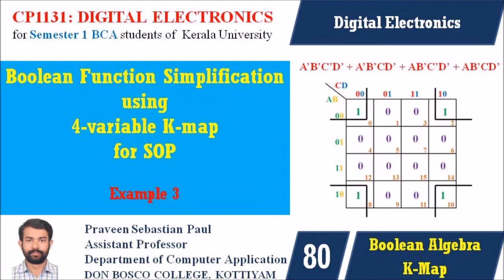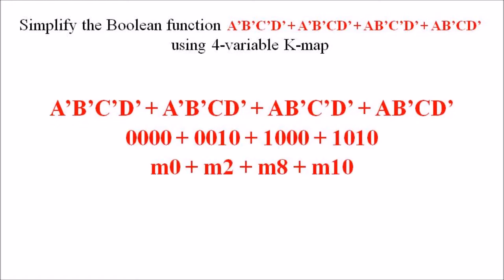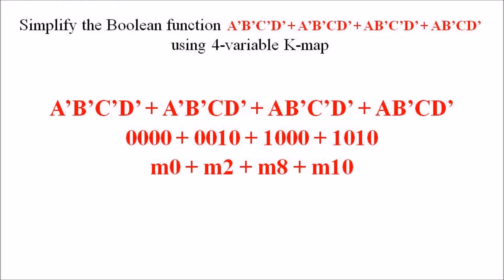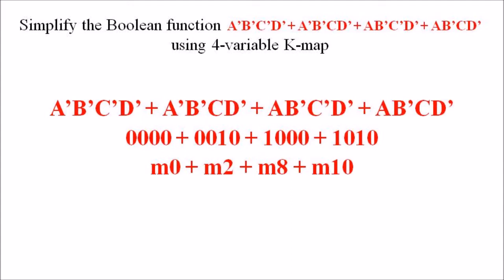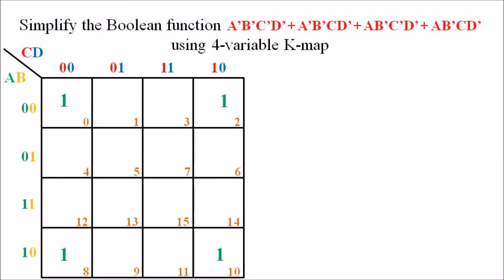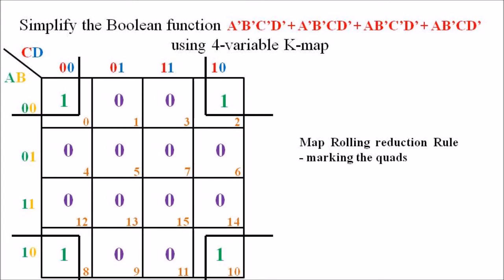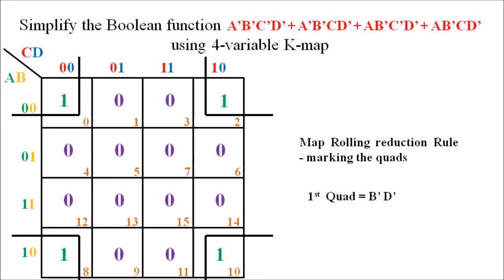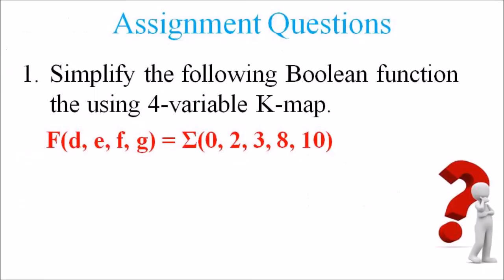DIGITAL ELECTRONICS – LECTURE 80 – MINIMIZATION OF 4 VARIABLE SOP USING K MAP - EXAMPLE 3- BCA SEM1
•  Draw an empty K-map
•  Mark the Octets, Quads and Pairs by encircling the value 1s (also check map rolling, overlapping groups and remove redundant groups)
•  Write the final reduced expression and OR (+) them to get the answer